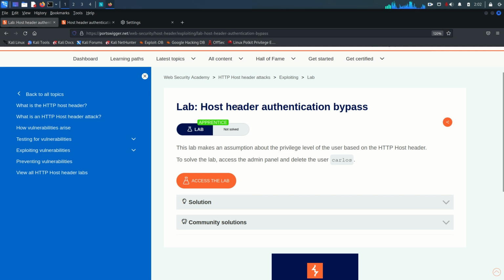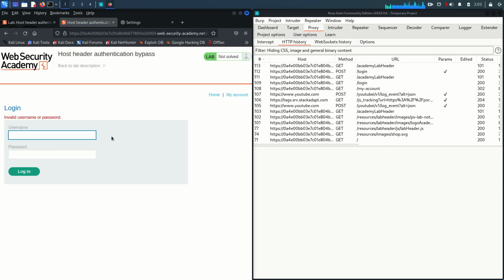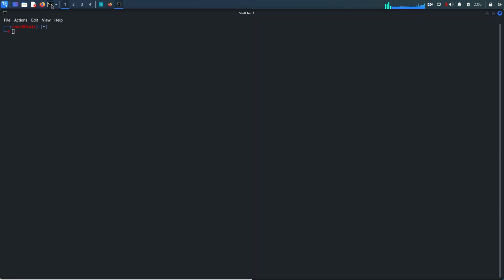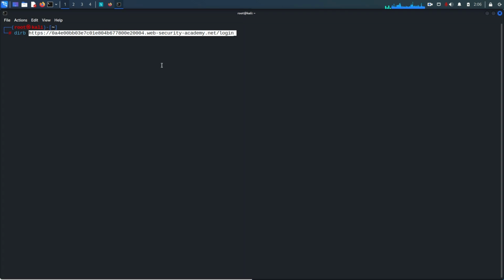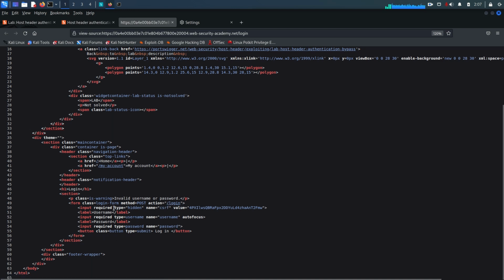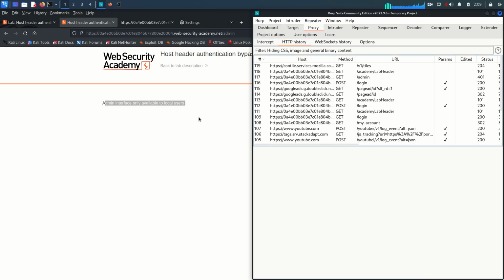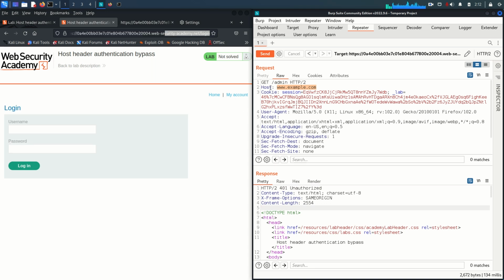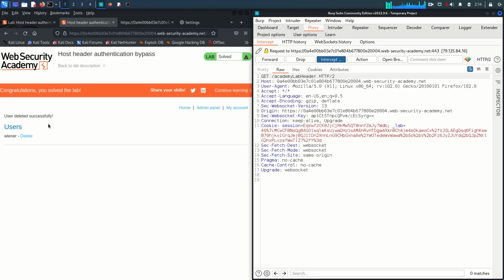Host header authentication bypass - Lab#02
In this video, we tackle the Host Header Authentication Bypass. This vulnerability occurs when a web application makes trust decisions based on the value of the Host header in HTTP requests — a dangerous assumption.

You’ll learn how to:
Manipulate the Host header to bypass authentication mechanisms
Access restricted areas like the admin panel

📌 Lab Goal: Gain admin access by exploiting the Host header trust and remove Carlos.
🔐 No login required — this lab demonstrates how improper Host header validation can grant unauthorized access.
🎯 Don't forget to practice responsibly and ethically!
📥 Watch, learn, and try it out yourself!